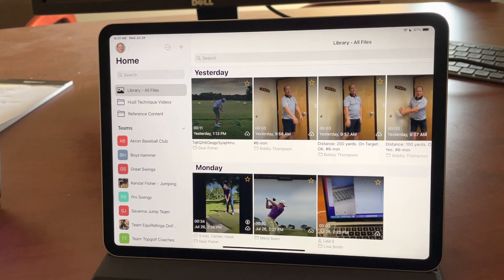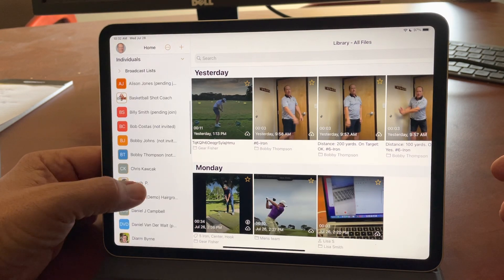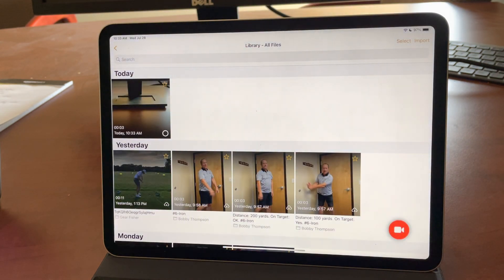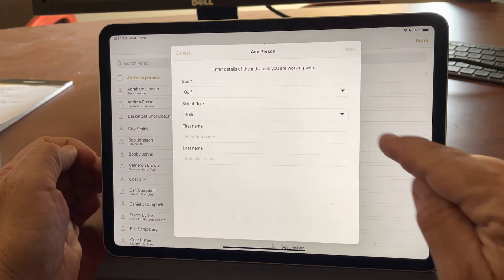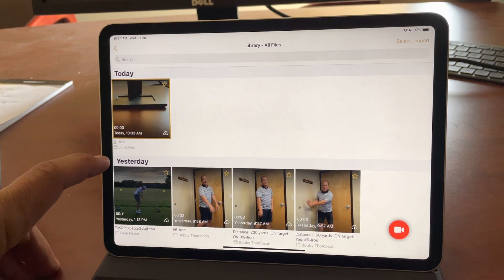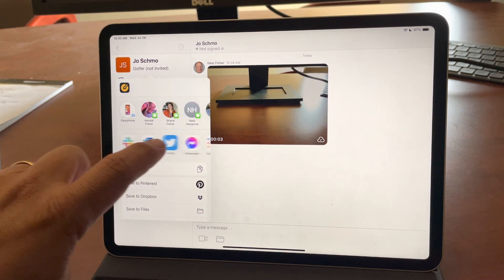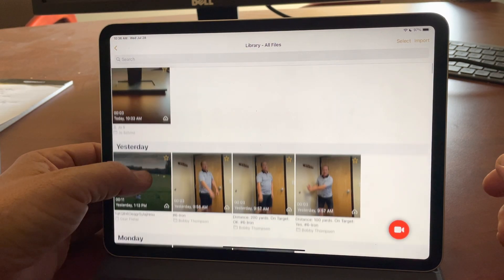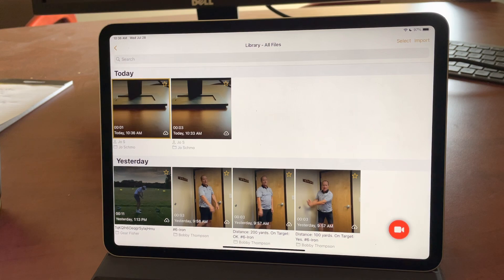The All Files Library and 'Edit Person' Feature Explained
The new All Files Library which is available as of version 1.99 is a very easy way to see all videos across all your athletes/students within OnForm. You can also tag people with the new "Edit People" feature to denote who is in the video and share with them after you've recorded a video. You can even create new people on the fly.